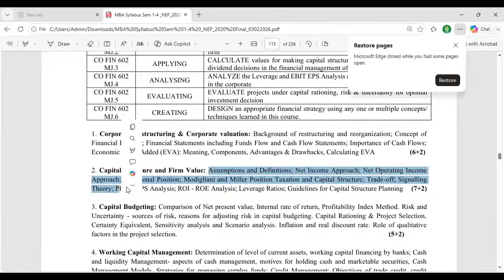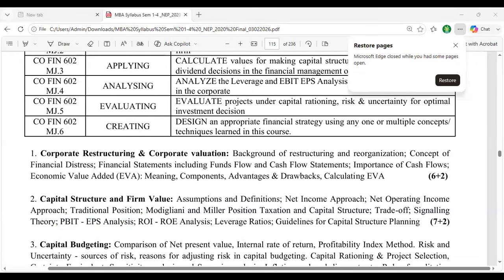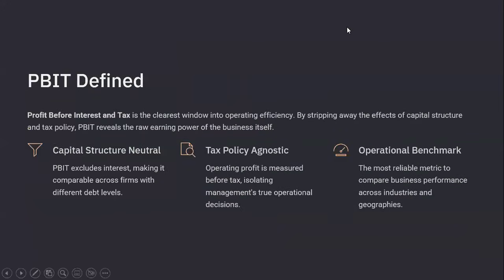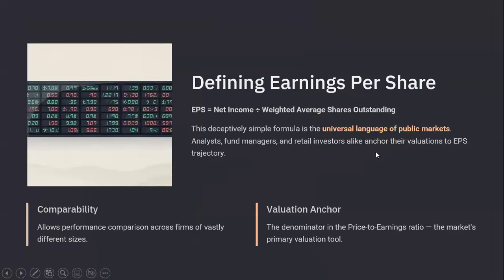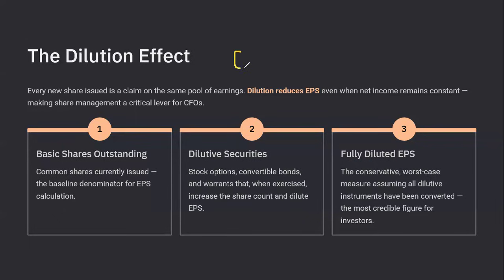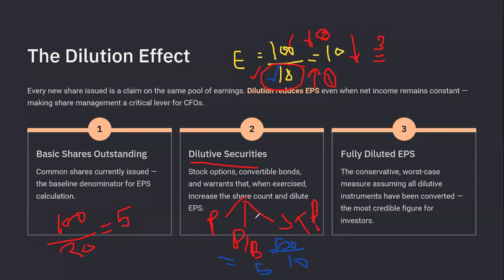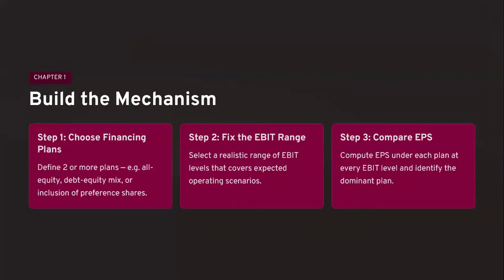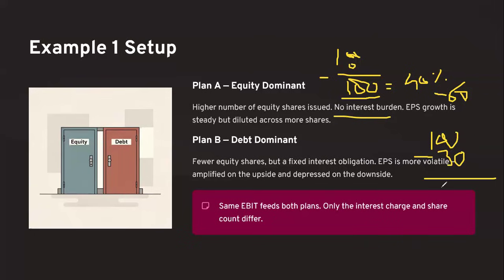Advanced Financial Management S18 MBA II SEM III